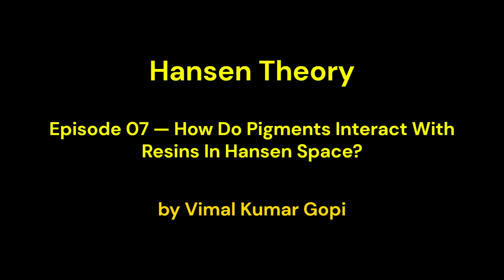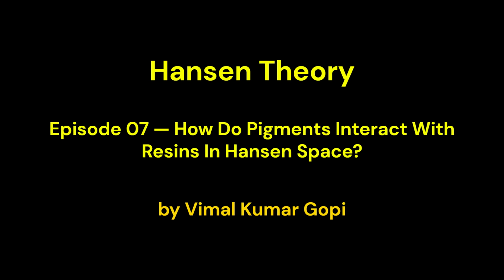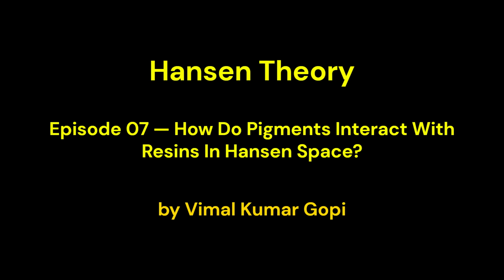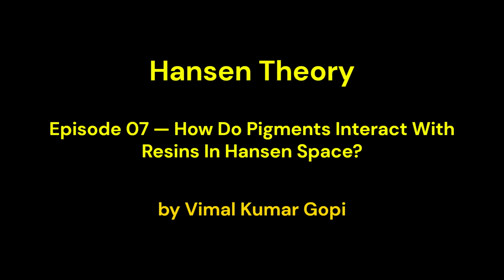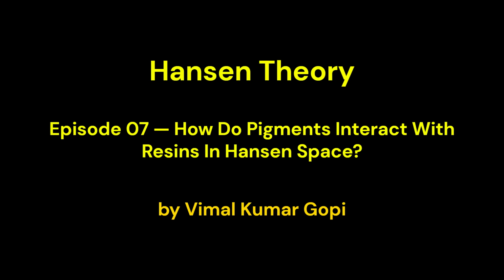Episode 07 — How Do Pigments Interact With Resins In Hansen Space?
Welcome to Hansen Theory for Coatings Engineers — Episode 07.

In this episode, we explore pigment-resin interactions using Hansen Theory.
Pigments are active participants in molecular interactions, not inert fillers.

You will learn:
• How dispersion, polarity, and hydrogen bonding govern pigment wetting
• Why particle size amplifies molecular effects
• The role of dispersants and additives in stabilizing pigments
• How pigment concentration and multi-pigment systems affect RED
• How minority-thinking engineers predict dispersion and film performance

This audio-first masterclass is for coatings engineers, formulation scientists, and R&D professionals seeking predictive and robust coating systems.

Next Episode: Crosslinking and Curing Interactions in Hansen Space